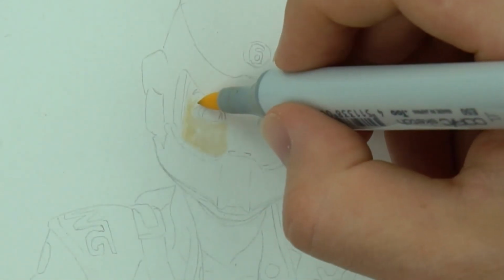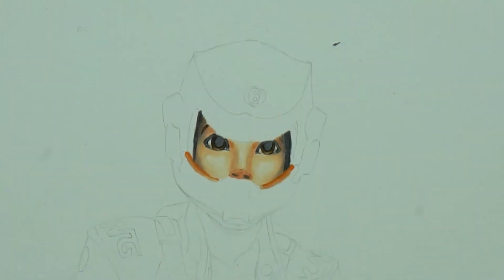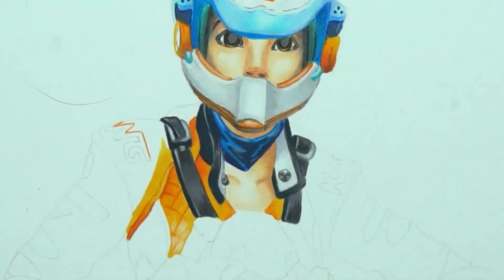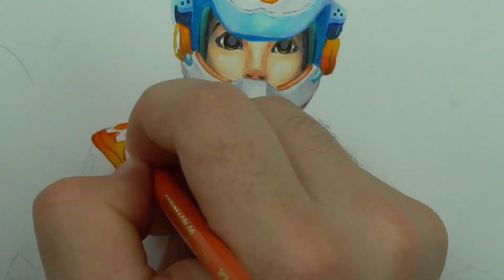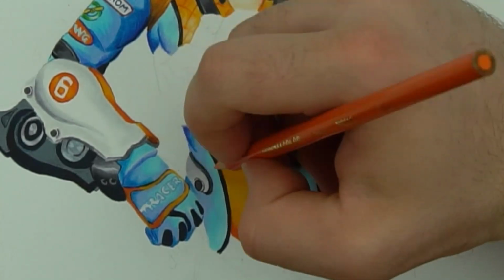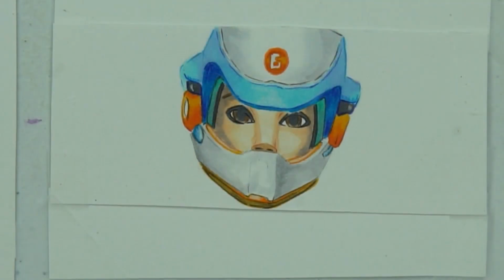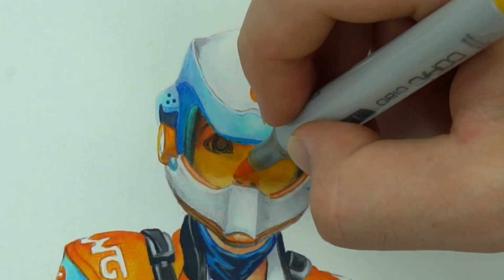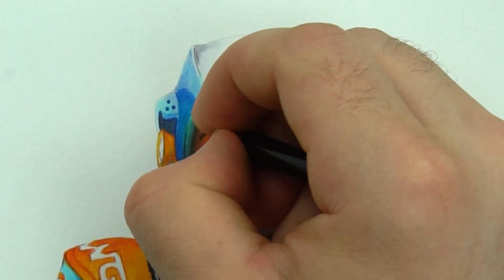Urch Draws - Tracer Mach T Skin (Fanart)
In celebration of ranking up in competitive, I drew one of my favorite heroes from Overwatch - Tracer!